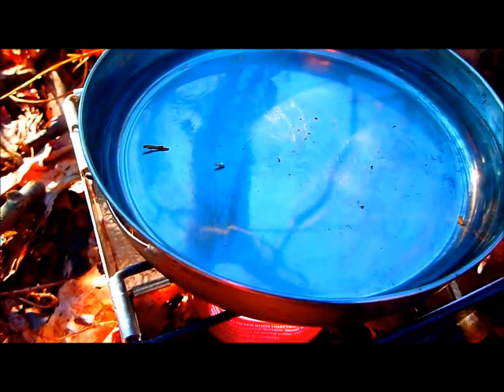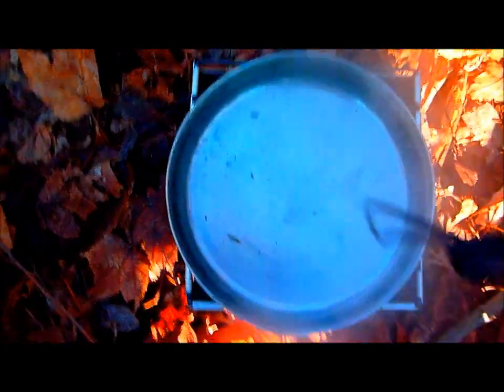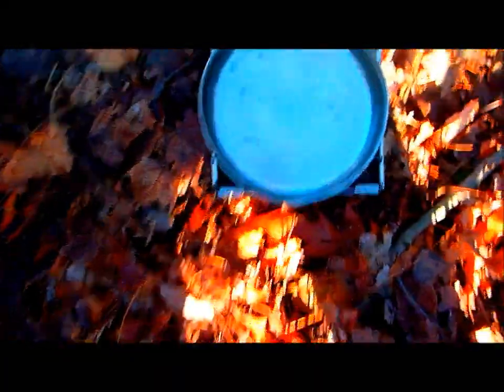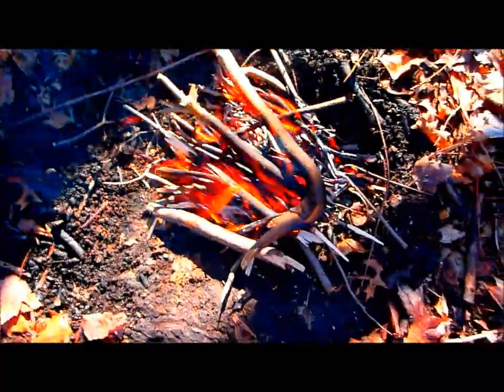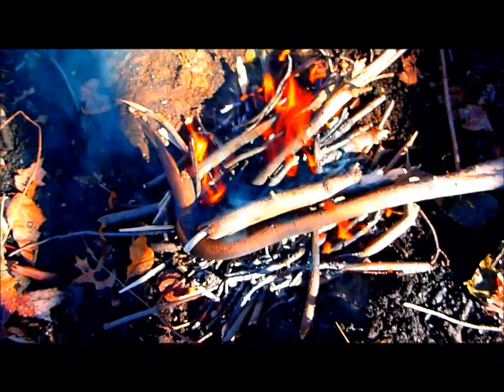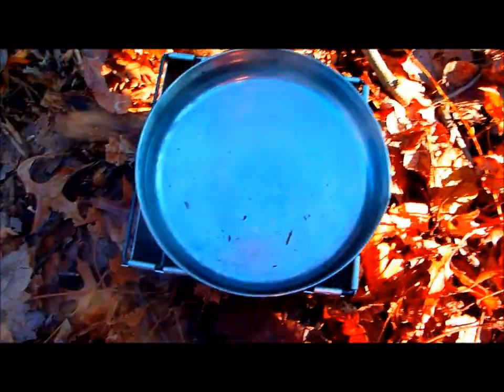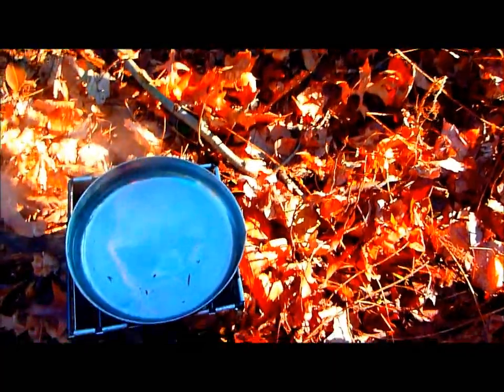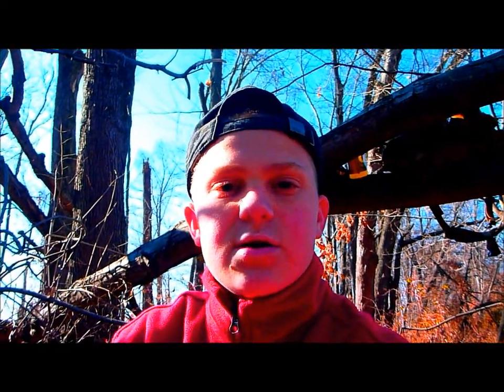Sterno Review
Well somebody messed with my shelter and tore it down, not very happy about that but this is mainly about a sterno review and how it compares with fire regarding setup, total time, and work, etc.. Thanks for watching comment and subscribe!